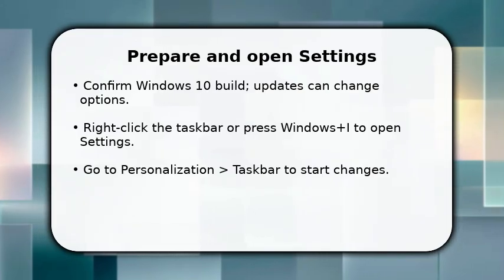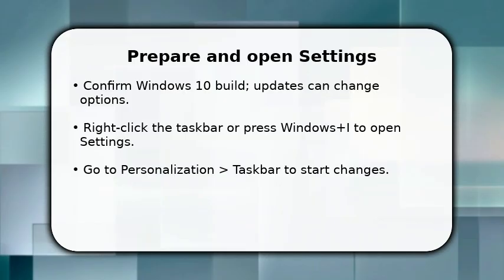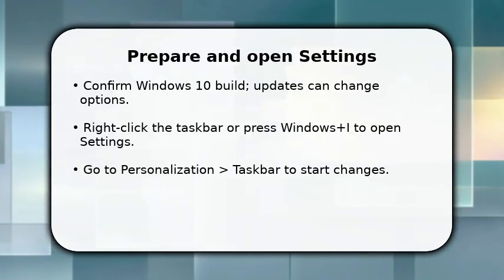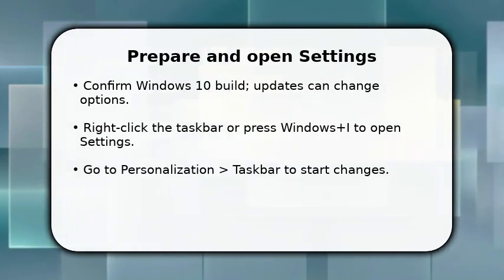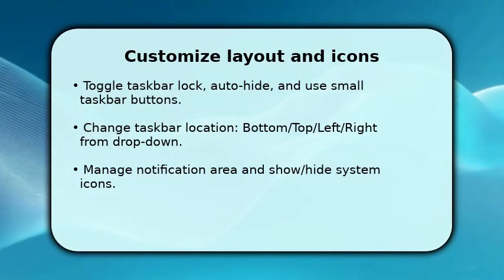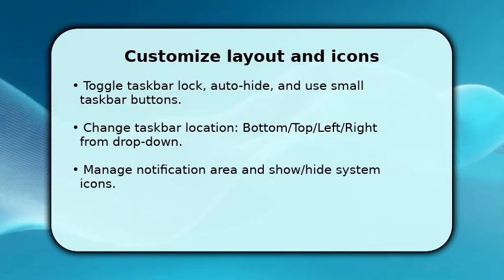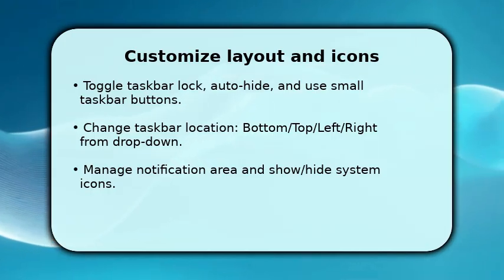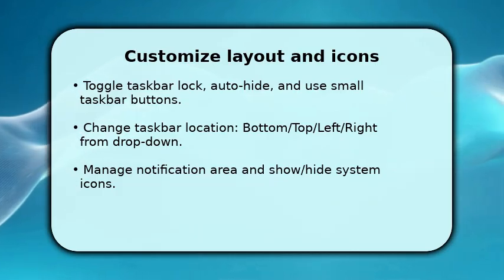How to Change Taskbar Style in Windows 10 - Full Guide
How to Change Taskbar Style in Windows 10 - Full Guide | 🔒 Surfshark VPN Deal — Stay private and secure. $1.99/mo + 3 Months Free ▸

Discover the step-bythy guide to altering your Windows 10 taskbar style, enhancing both functionality and aesthetics. From classic start menu customization to modern floating windows tweaks, this comprehensive tutorial will walk you through each adjustment.

change Taskbar Style, Windows 10 Customize Start Menu, Floating Windows Tutorial, Taskbar Aesthetics Improvement, Customizing Your PC Interface